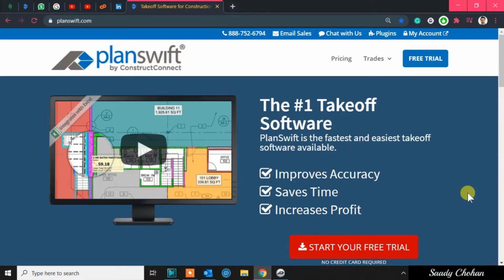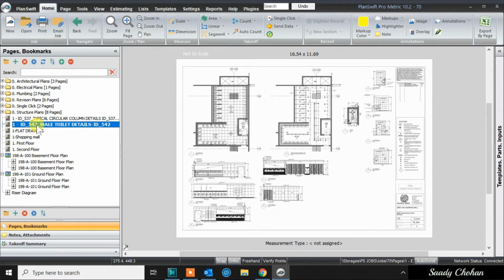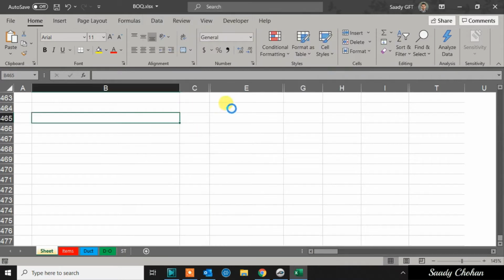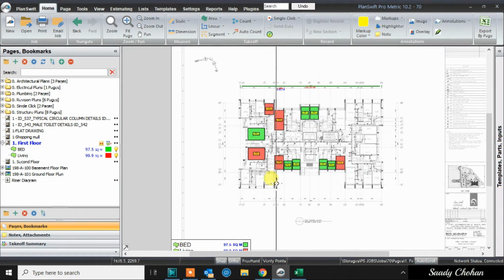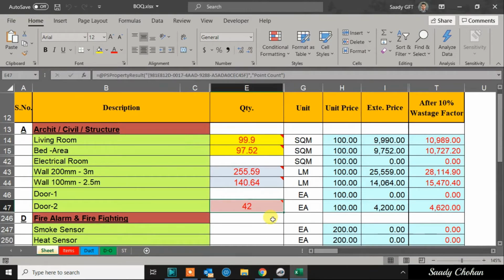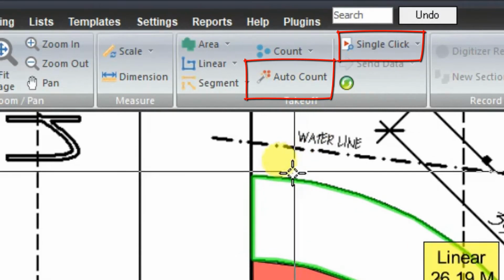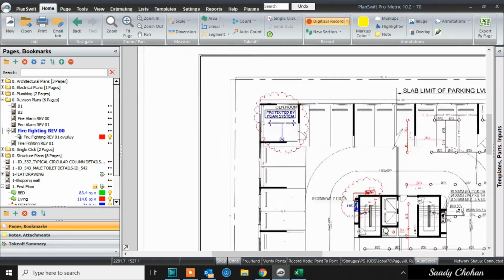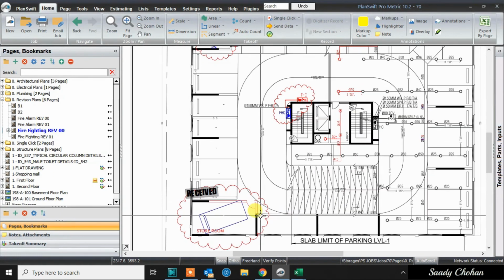Planswift 10.3 Tutorial for Beginners | Level 1 | Webinar | Basic | Training | Course | Complete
This is the Basic Training of PlanSwift 10.2 Software. After watching this quick tutorial, you will be able to use PlanSwift more smartly & accurately. I have shown examples about Civil, Structure, Interior & Architecture Trade. Please follow the chapters below for quick access:
🚩CHAPTERS
00:00 Introduction of PlanSwift Software
01:25 Software Interface & Dealing
02:17 How to Create a new Project & Add Pages?
06:12 How to Set the Scale of drawing in Planswift?
07:48 How to Measure in PlanSwift?
08:24 Introduction of PlanSwift/Excel Integration
10:30 How to use PlanSwift & Excel Integration?
11:21 How to Measure Area Quantity in PlanSwift?
14:35 How to Show Label & Legend in Planswift?
15:49 How to Measure Linear Quantity in PlanSwift?
19:03 How to Count the Number in PlanSwift?
22:33 How to use AutoCount in PlanSwift?
24:15 How to use Single Click in PlanSwift?
25:22 How to use Change Item Type in PlanSwift?
27:17 How to use overlay in PlanSwift?
31:02 How to Export Total Quantity from PlanSwift?
31:45 How to Export Breakdown Quantity from PlanSwift?
32:22 How to Export Page/Floorwise Quantity from PlanSwift?
33:18 Summary of PlanSwift Software